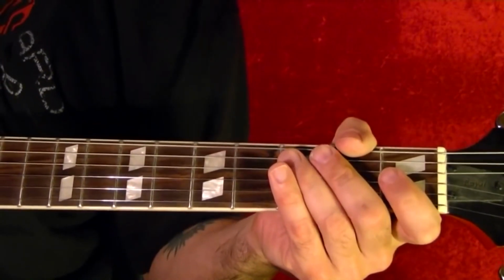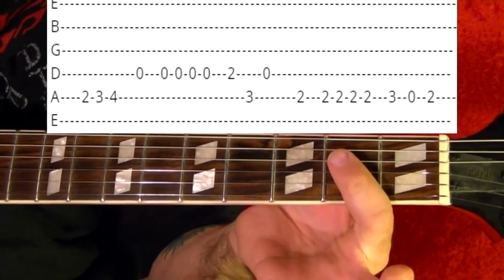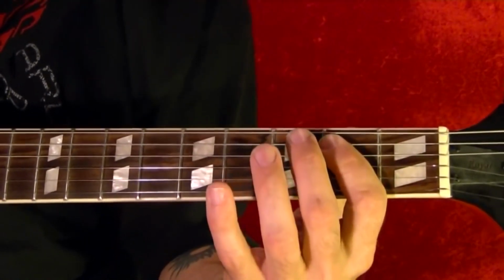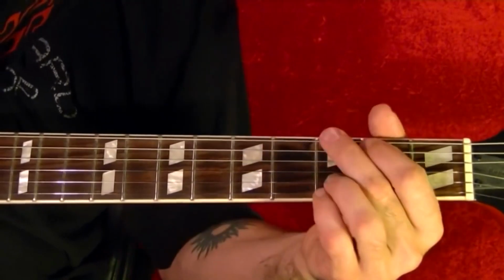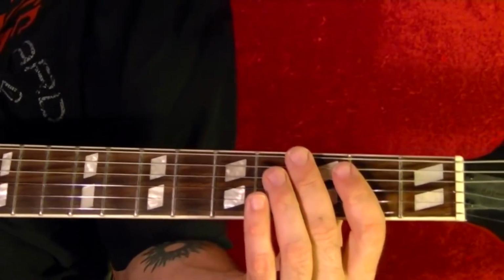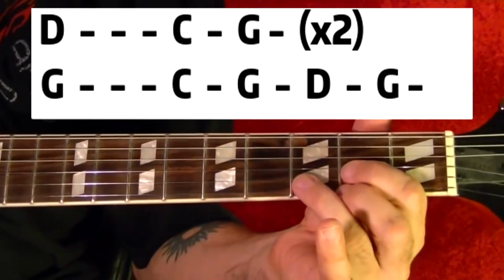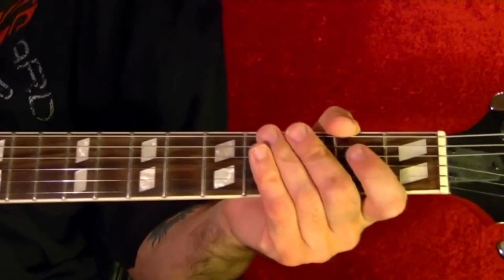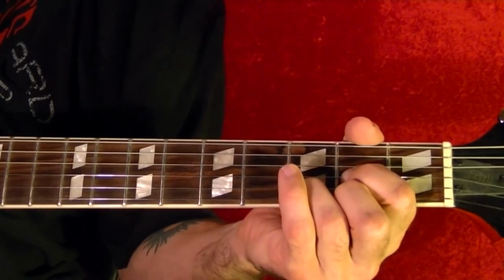Ring of Fire - Johnny Cash - EASY Guitar Lesson With Tabs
Johnny Cash guitar lesson: Ring of Fire. Easy to follow step by step method with tabs in the video.  SUPER EASY Rock Riffs For Beginner Guitar Players